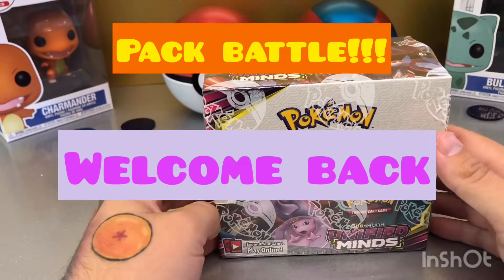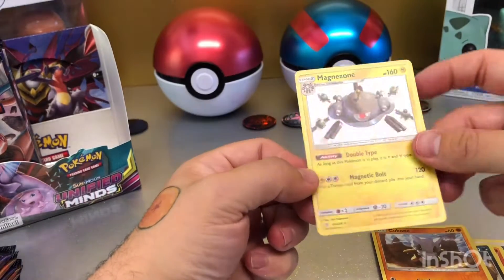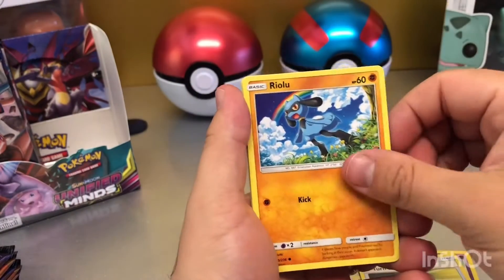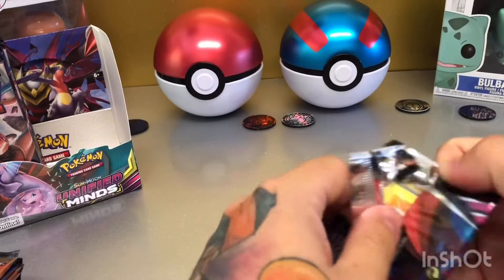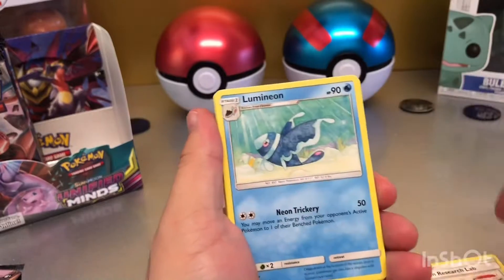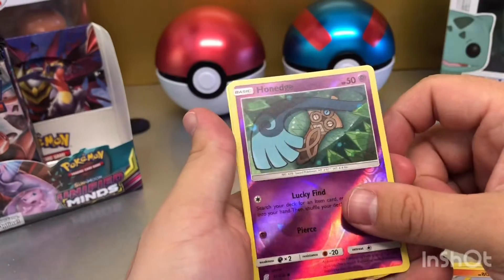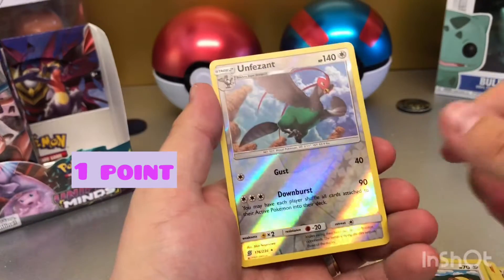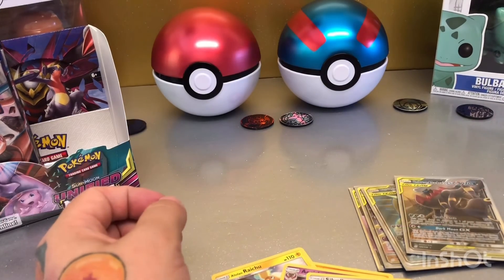*UNIFIED MINDS MY FIRST BOOSTER BOX OPENING! Pack battle! Free code cards! INSANE PULLS! Pokemon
My first ever booster box opening and it’s a pack battle against Jericho cards! Check out his channel and Instagram!